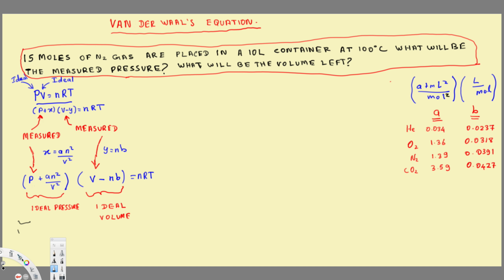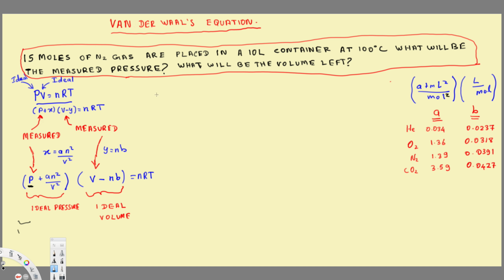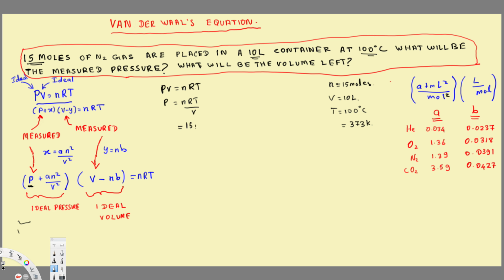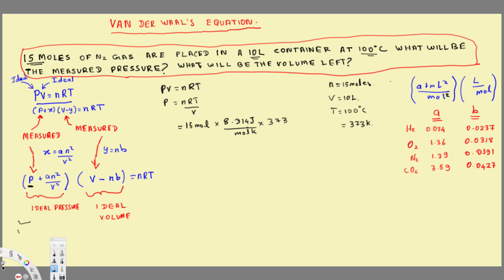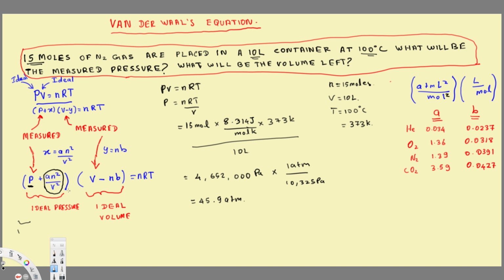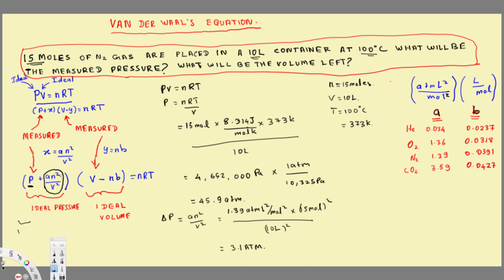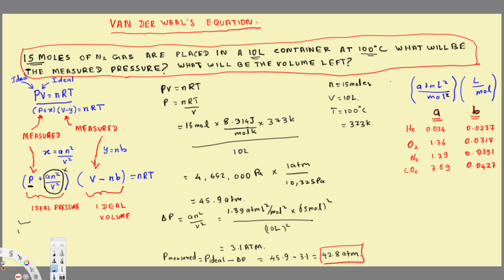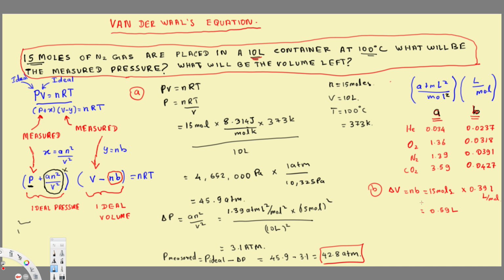Van Der Waals Problem - Example 3 - Chemistry